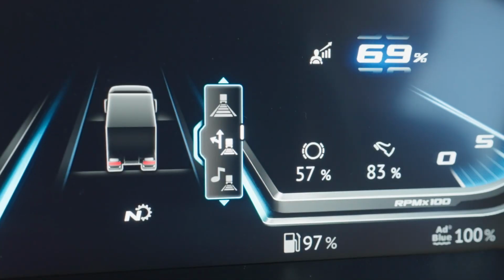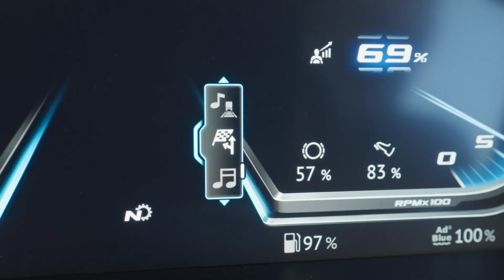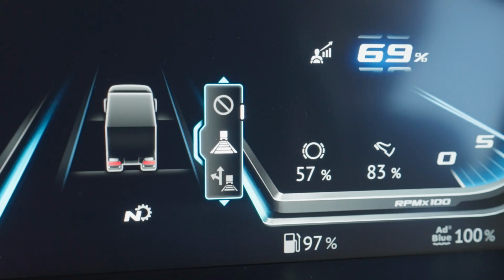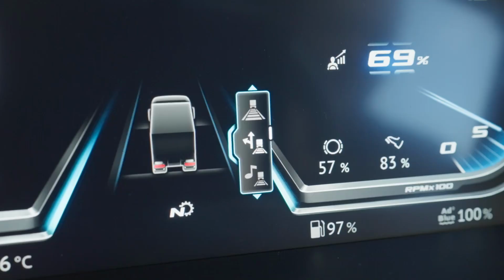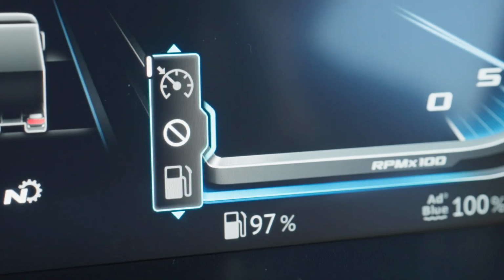DAF XG Driver Training - Digital driver display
In this video, we dive into the New Generation DAF XG's digital display, showcasing how to customize your favorites with two modes: MODERN and CLASSIC.
Learn about critical alerts with red and yellow warnings, and how to access vehicle settings with the park brake engaged.
Explore four driver screens, including Night View and Complete Driving Overview.
We'll guide you through menu navigation, highlighting key vehicle information and settings.
Don't miss out on tips for using the display effectively!